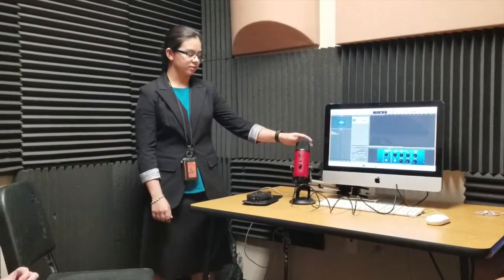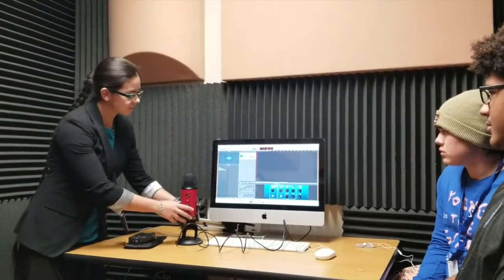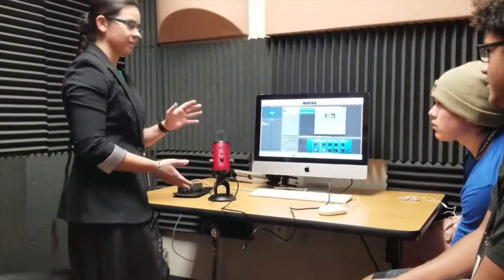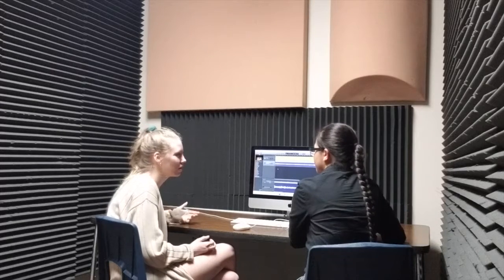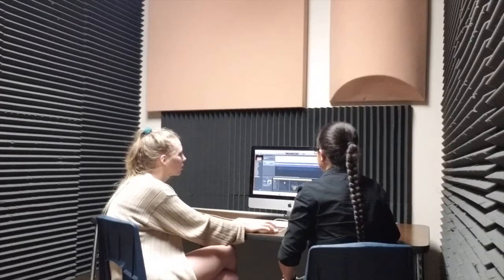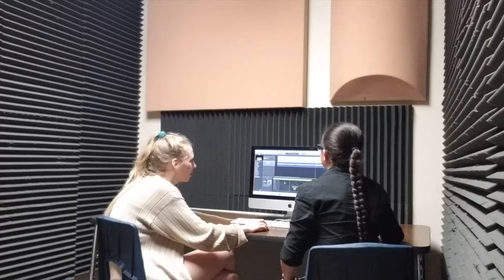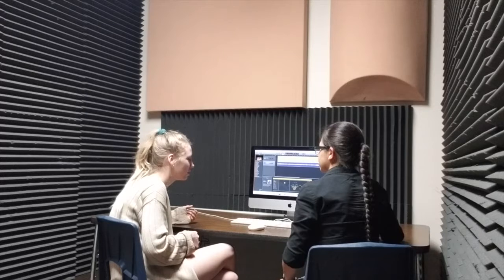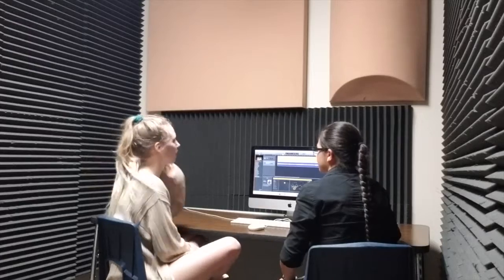Teaching at Arcadia